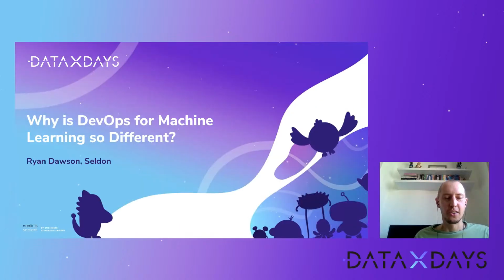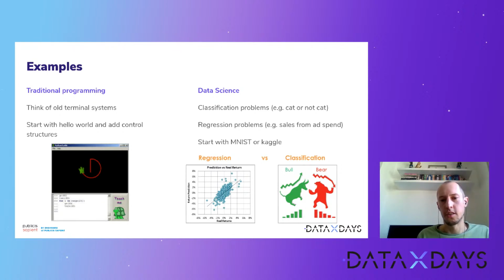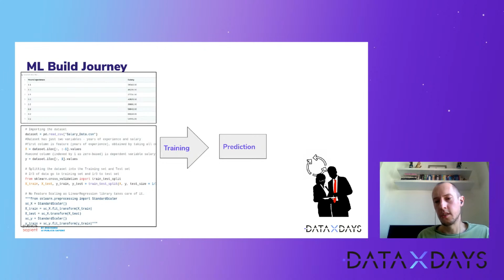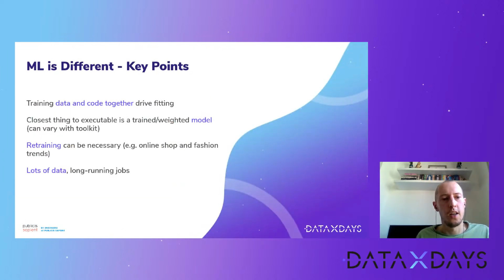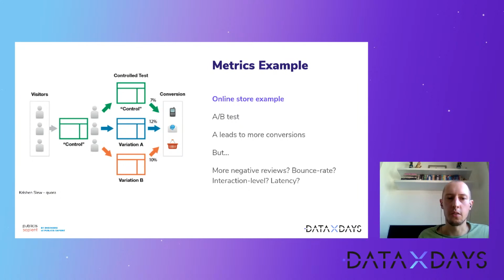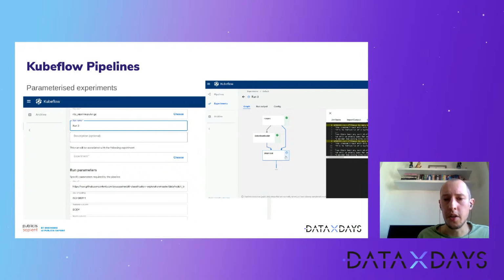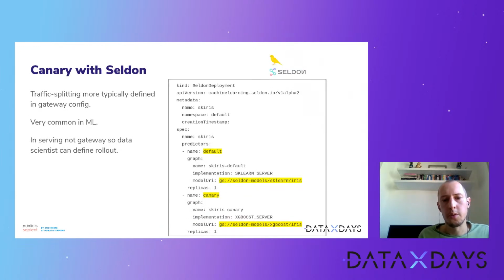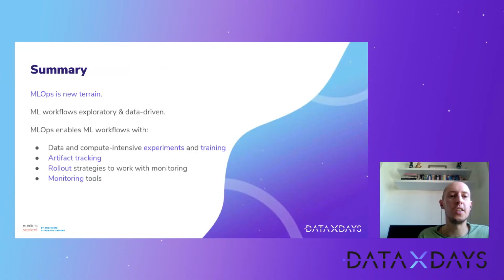DataXDays 2020 - DevOps for Machine Learning - why is it different? - Ryan Dawson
DevOps for Machine Learning - why is it different? - Ryan Dawson
 - Mardi 23 juin 2020 -

Au vu de la situation actuelle, le DataXDay comme on le connaissait, ne pouvait hélas pas avoir lieu. Nous vous proposons donc un format alternatif appelé DataXDays ! Cet événement gratuit est un ensemble de conférences en remote autour de la Data. Rencontrez nos speakers, tous les mardis de juin - à partir de 13 h à 13 h 45 et à partir de 17h30 à 19 h 15 - pour des conférences 100% live !  Organisées par et pour les amoureux de la data, venez approfondir vos connaissances et découvrir des conférences sur des sujets innovants liés à la data ! N’attendez plus et découvrez dès maintenant le programme de l’événement